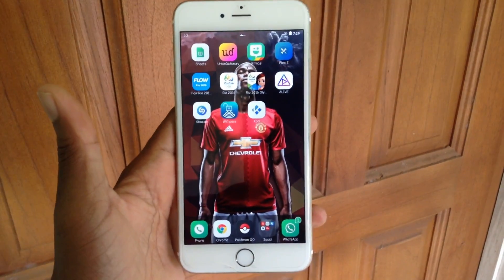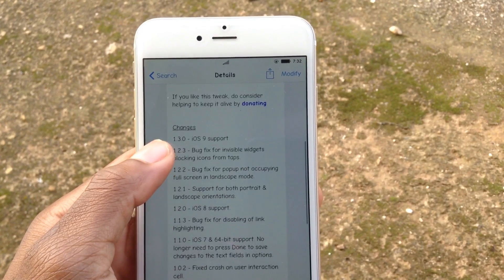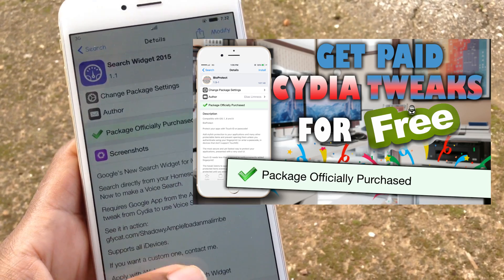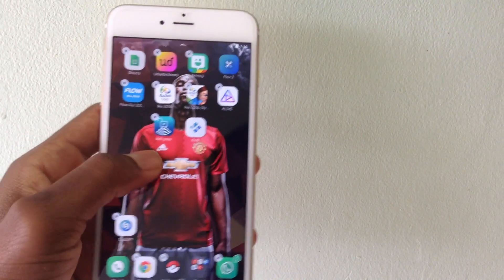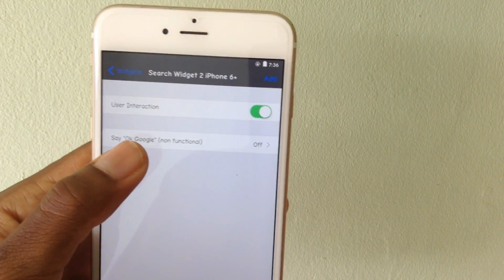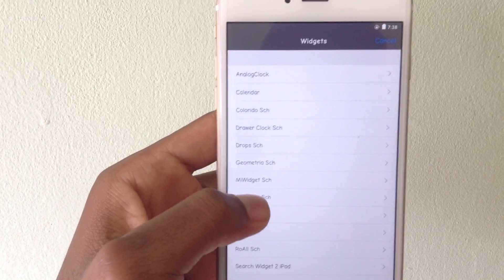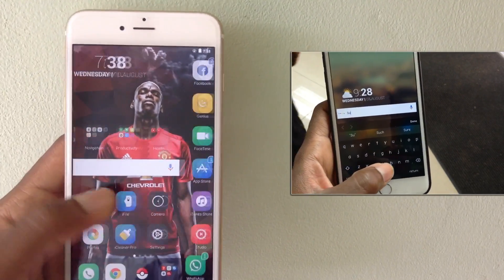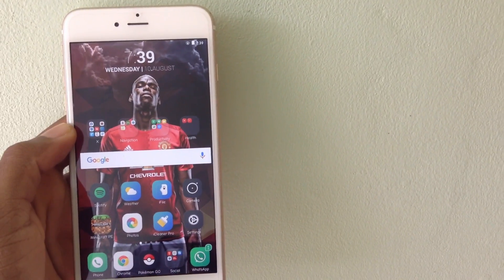INSTALL WIDGETS on IPHONE jailbreak tweak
In this video i demonstrate how to install and use iWidgets and also how to get the best packages and to organize your springboard to the fullest.

Tweaks:
- iWidgets
- Search Widget 2015
- Anchor

v=4iDYDnrrA5A